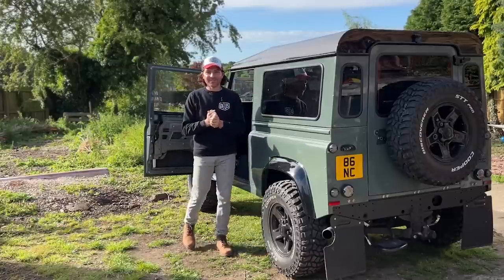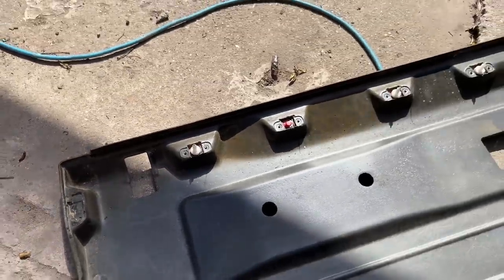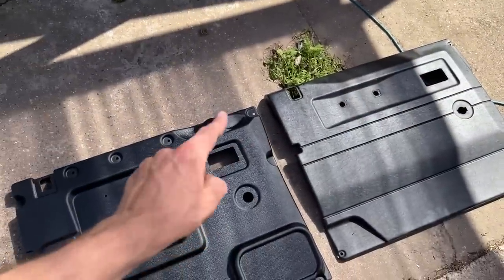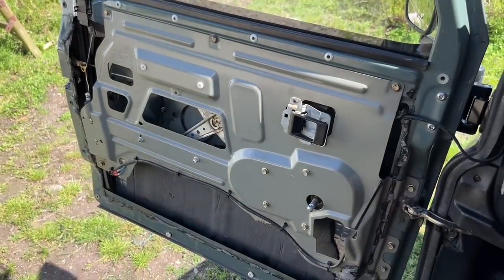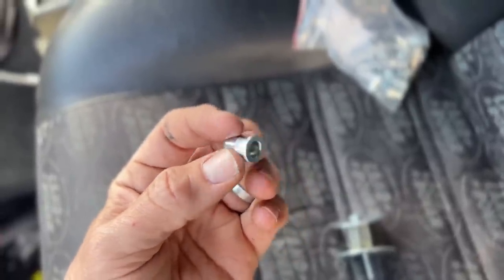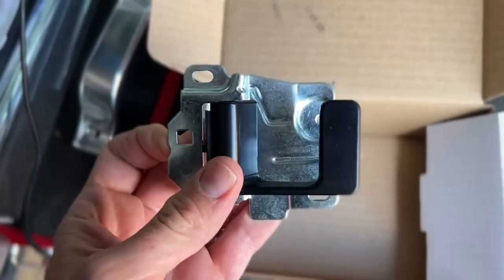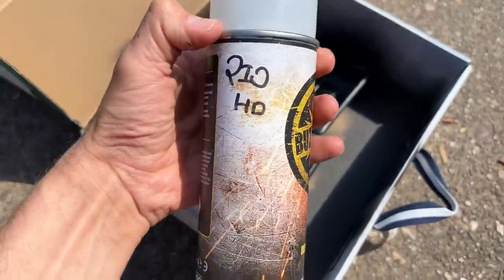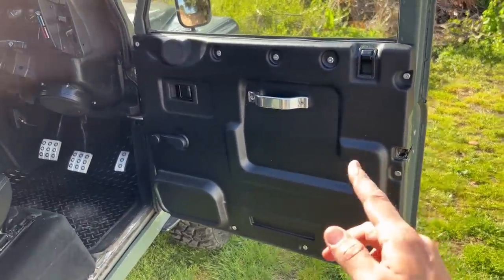LAND ROVER DEFENDER UPGRADE I NEVER KNEW I NEEDED SO BADLY!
Watch me fit a brand new custom part to my Land Rover defender 90 from @L663 !